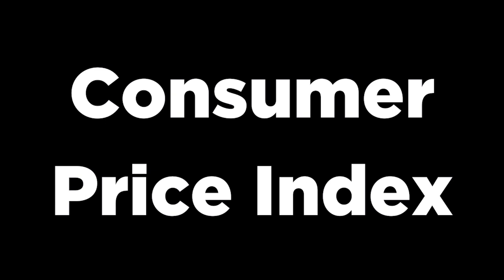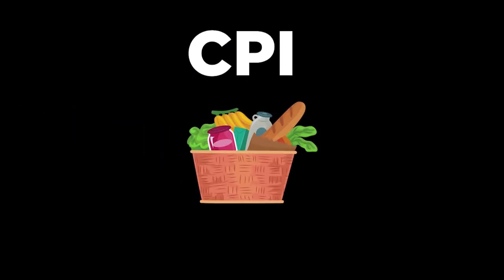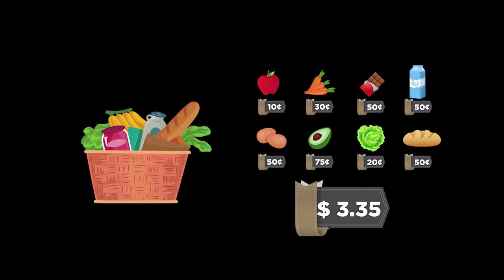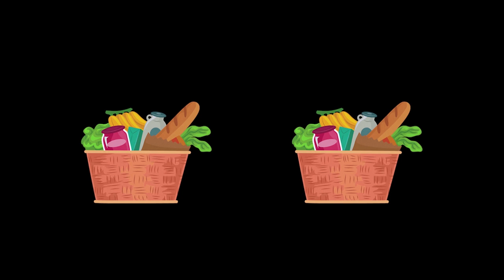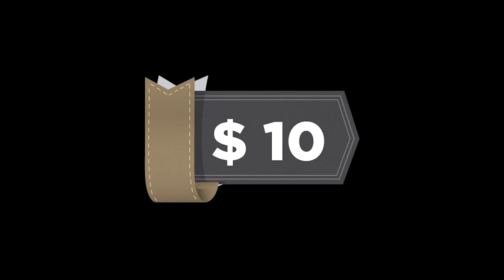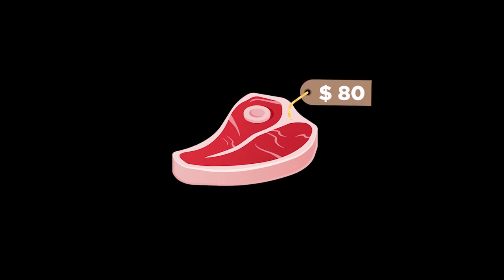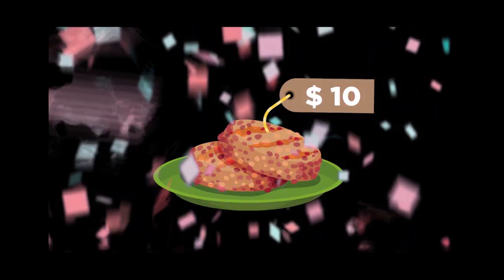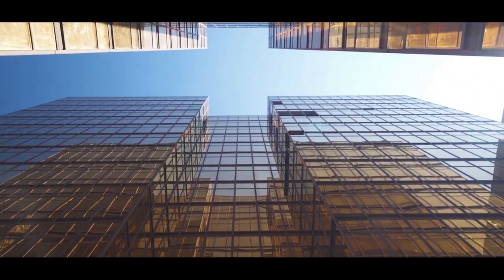What is the Consumer Price Index (CPI)?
This is the fifth chapter of the documentary. It looks at the Consumer Price Index, index used by all Central Banks and economists around the world to track the progress of inflation. The documentary uses an important quote from The Fiat Standard, authored by Dr. Saifedean Ammous.